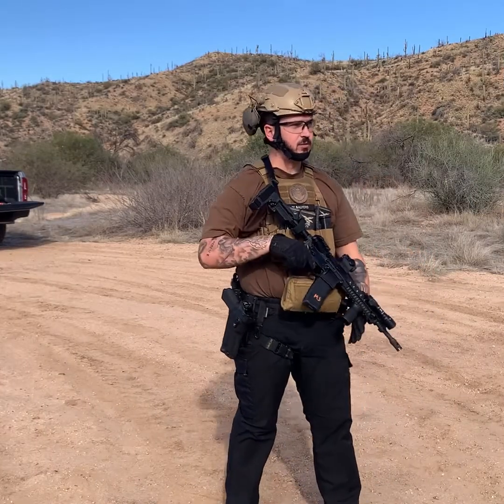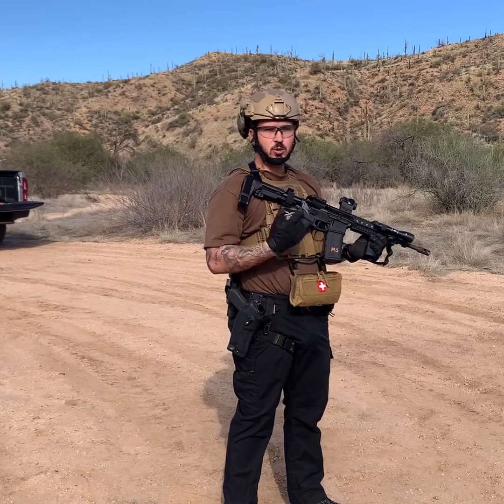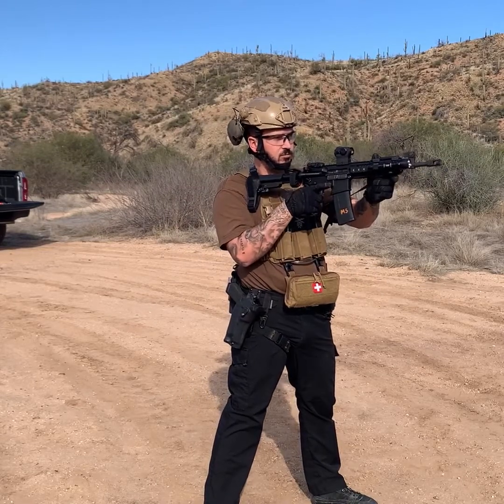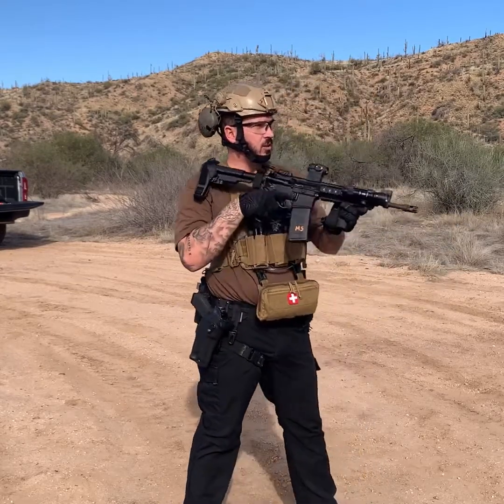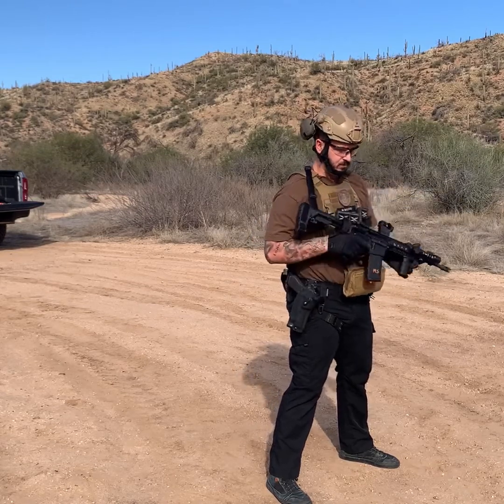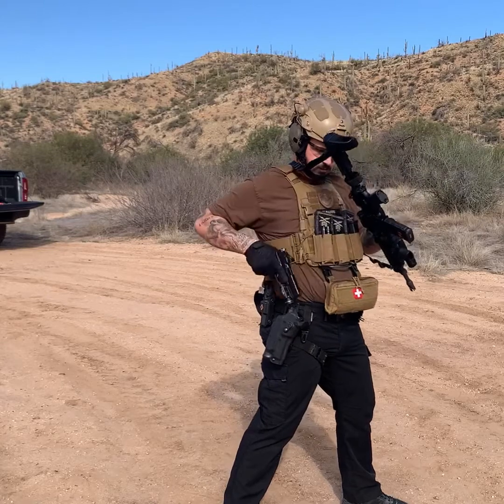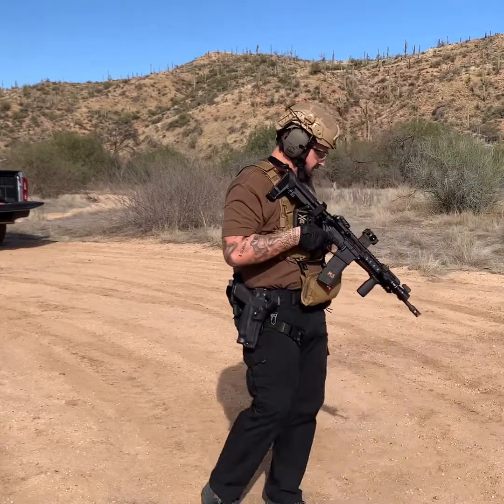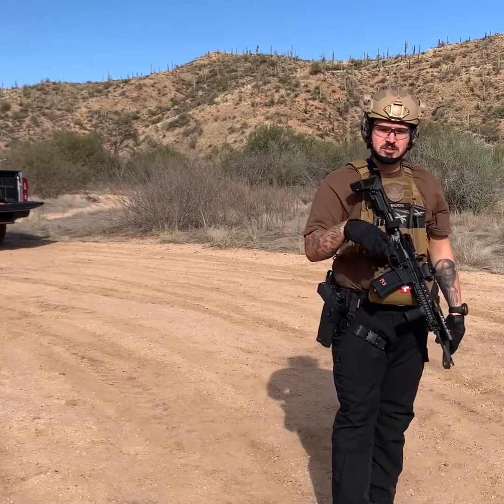Episode 15; Transitions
On this episode I quickly discuss transitions. Some times going to another weapon system my be faster if the threat is still presented. So sit back, watch, enjoy and gain something new hopefully, as always keep training, be safe but more so be kind.